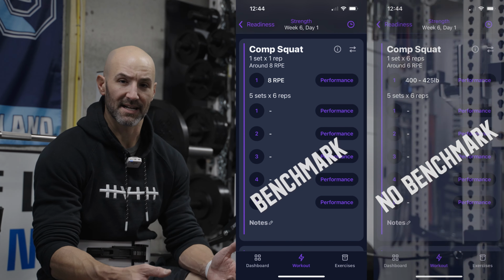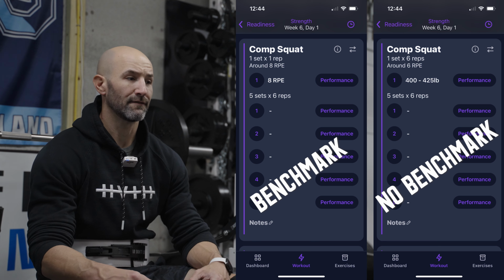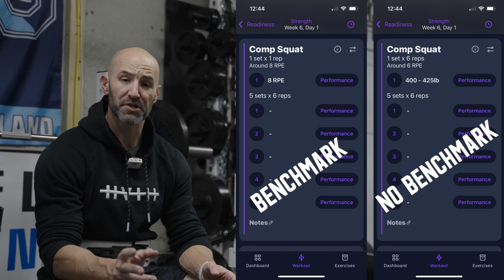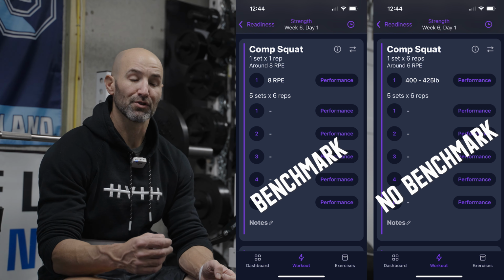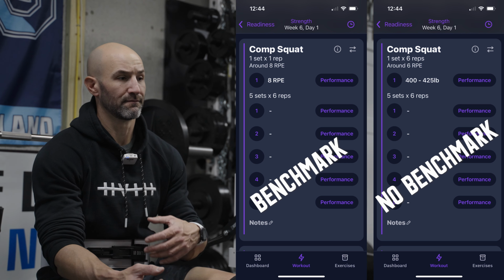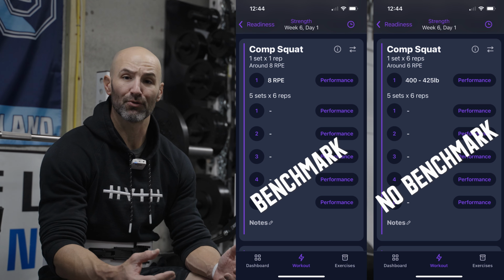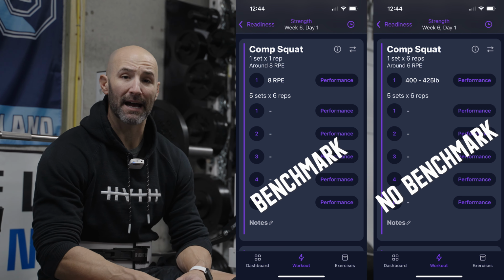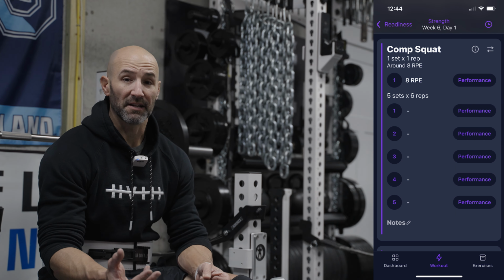USAPL Meet Prep with EvolveAI - Week 5 - Benchmark Sets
Got a home gym question, product idea, or want to work together?

0:00 Gratuitous Intro
0:30 500lbs Squat Single
0:51 Main Content